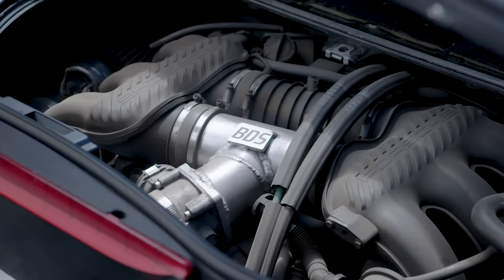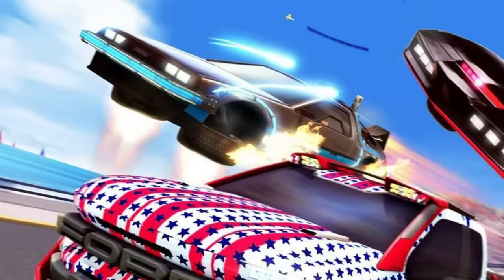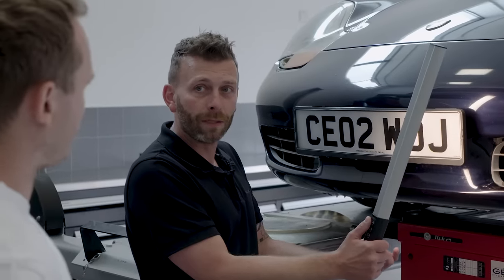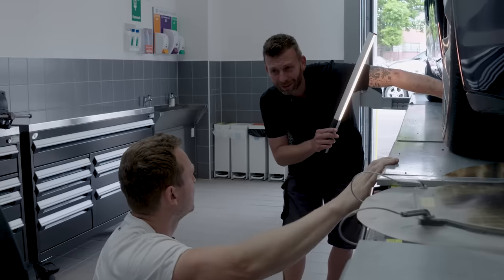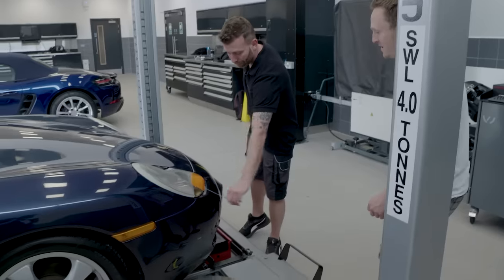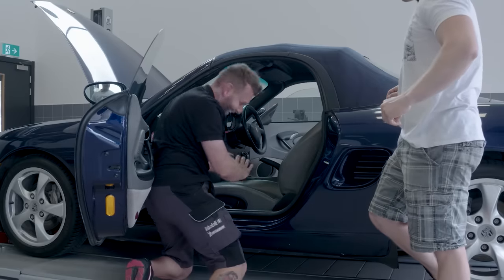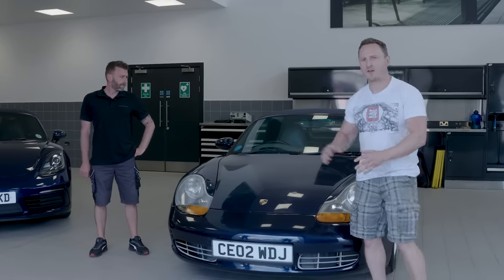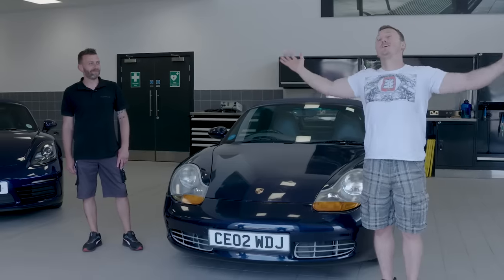Should A Boxster Be Your Next Project Car?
This week, Alex takes his Boxster to Porsche for a full low down, then takes a look at its tuning potential!